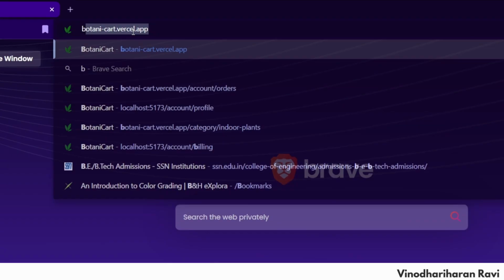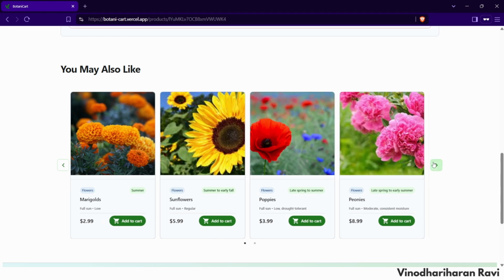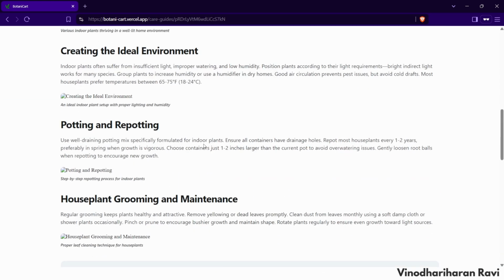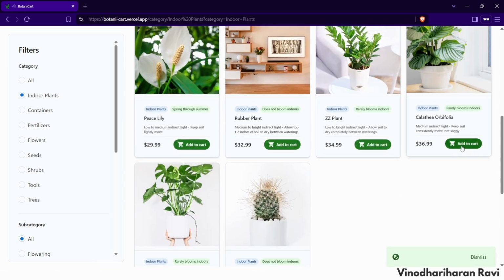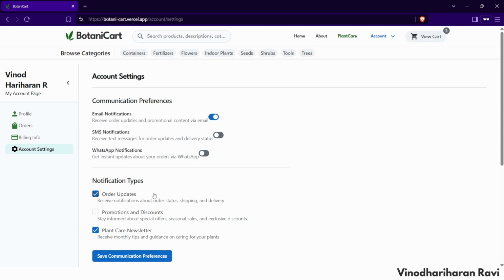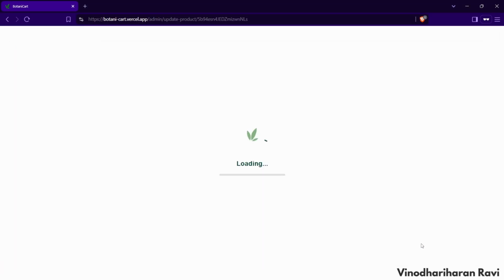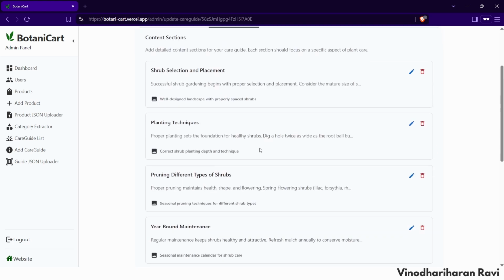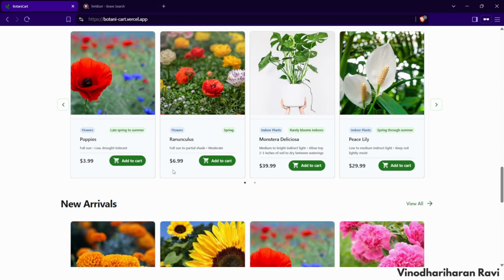BotaniCart - A Full Stack Plant eCommerce App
BotaniCart - Your Digital Garden Store
Welcome to BotaniCart, a modern full-stack eCommerce platform designed specifically for plant and garden enthusiasts! This project showcases how to build a complete online store using cutting-edge web technologies.

What You'll See:
Modern, clean UI built with MUI Joy components
Firebase authentication system (signup/signin)
Real-time product catalog with Firestore database
Fully functional shopping cart
Advanced search and filtering capabilities
Admin product management features

Tech Stack:
Frontend: React.js with Vite
UI Framework: MUI Joy UI
Backend: Firebase (Firestore + Auth)
Deployment: Vercel

Perfect for learning:
- Full-stack development
- React.js best practices
- Firebase integration
- Modern UI design
- eCommerce functionality

Built by: Vinodhariharan Ravi
Great for developers looking to learn modern web development, eCommerce platforms, or Firebase integration!